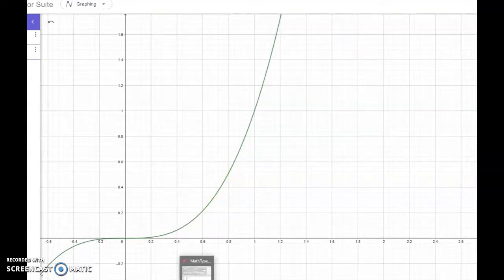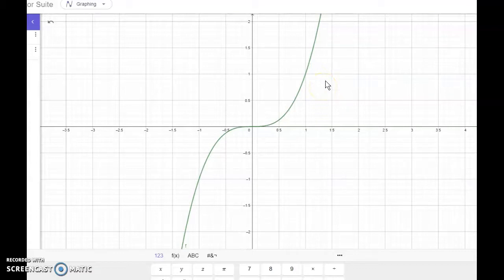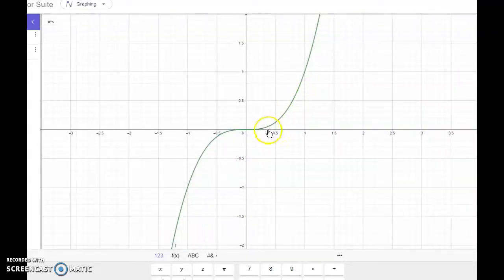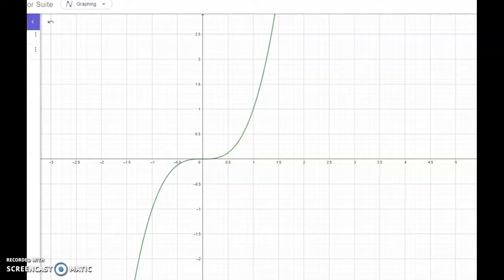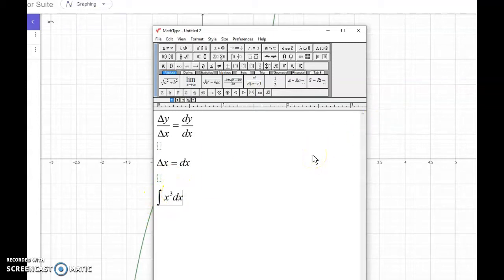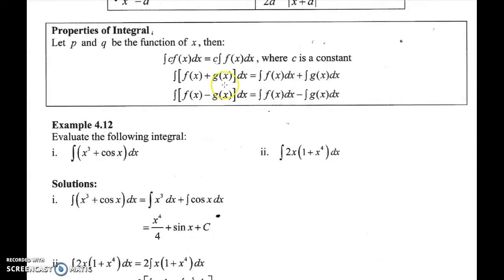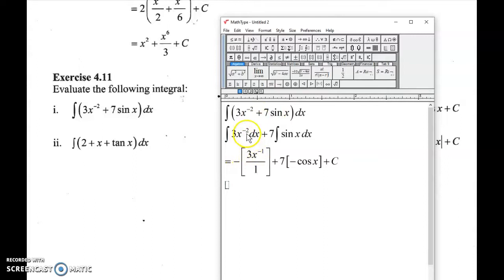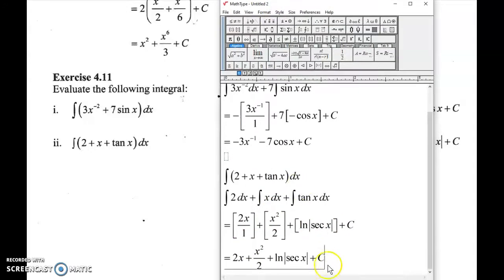63. Introduction to integration